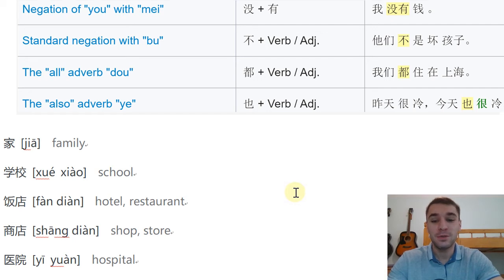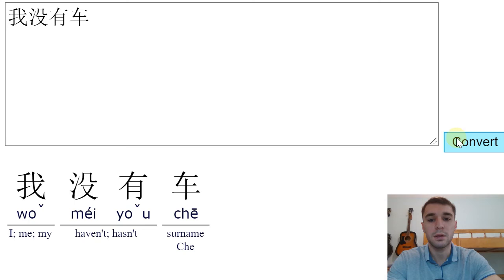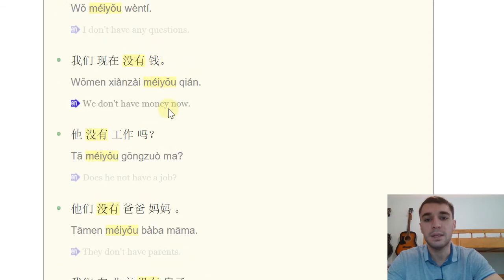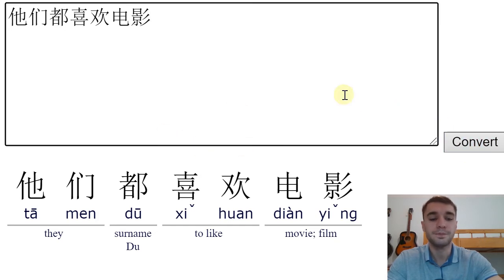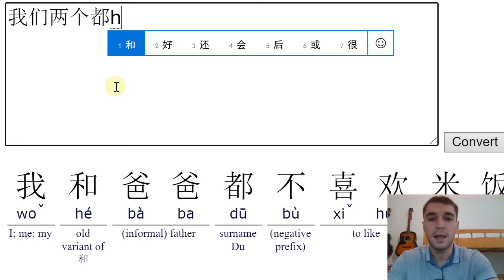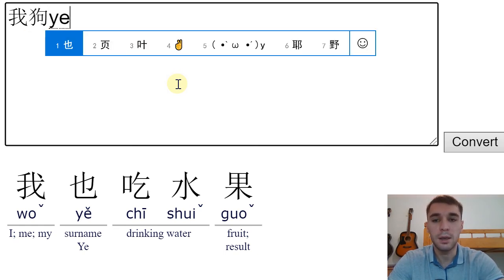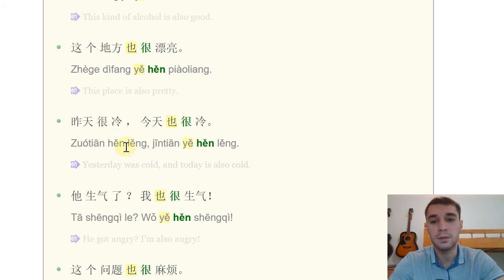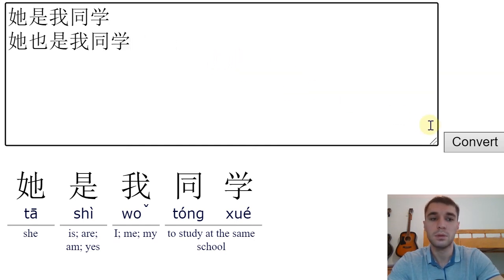CHINESE GRAMMAR. HSK1 - BEGINNER. THEORY. LESSON #2 BECOME FLUENT IN CHINESE.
We continue our learning of Chinese grammar. in this video WE TALK ABOUT NEW GRAMMAR THEORY.